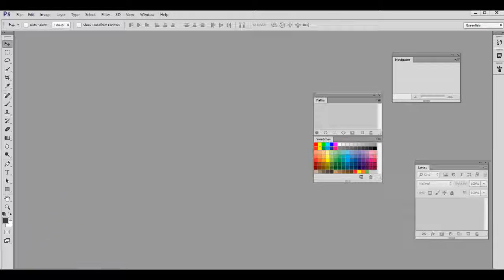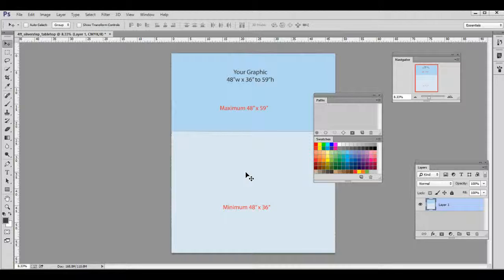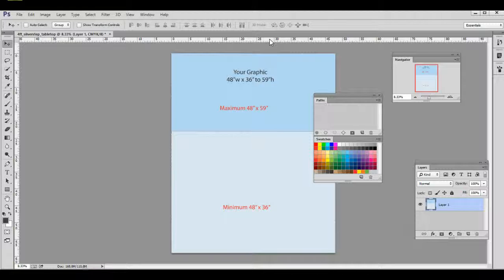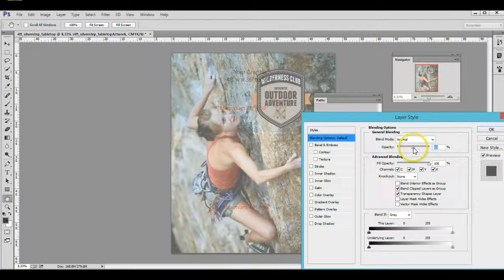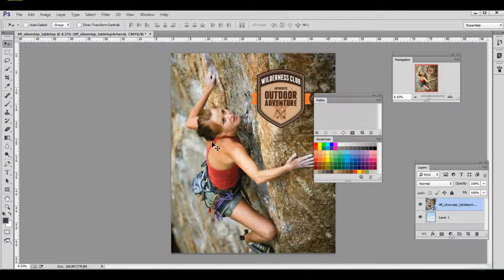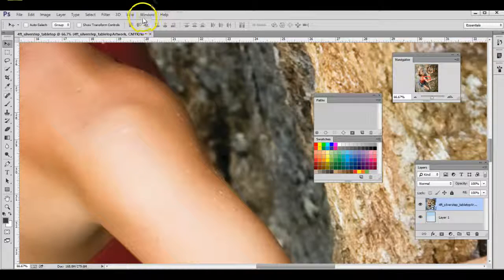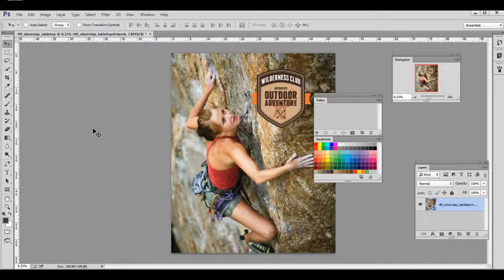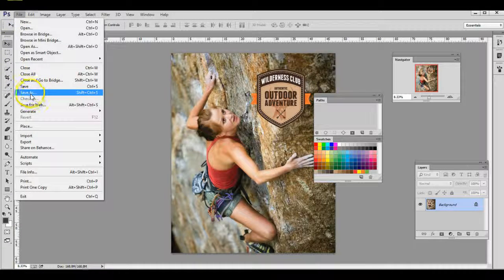How to Get Artwork Ready for the 48in Table Top Silver Step Banner Stand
This video describes how to get your artwork ready for the 48" wide Table Top Silver Step Banner Stand.  After watching this video, you will have a good understanding of how to get your artwork ready using the template for the retractable banner stand.